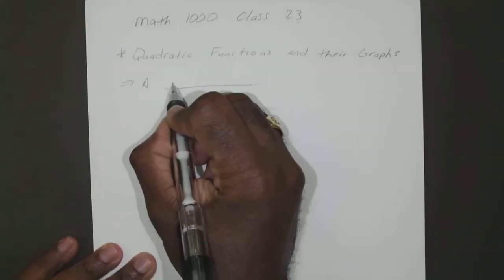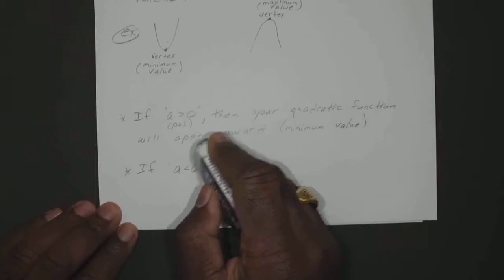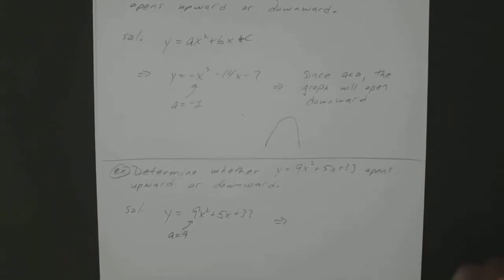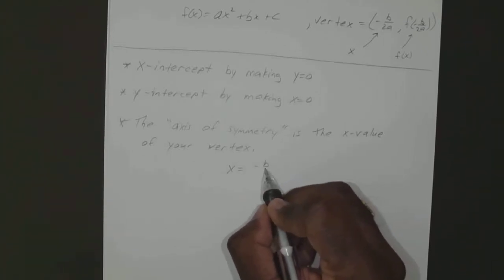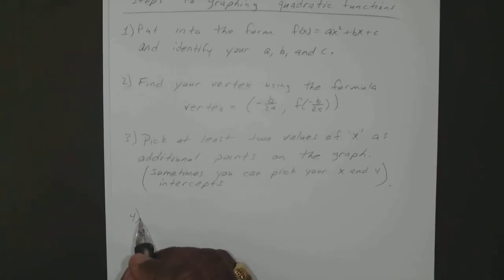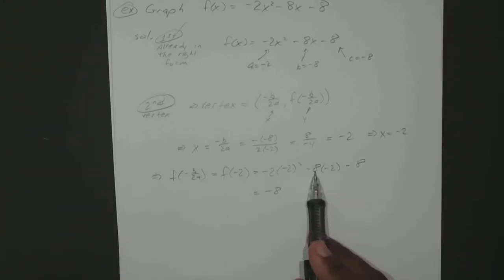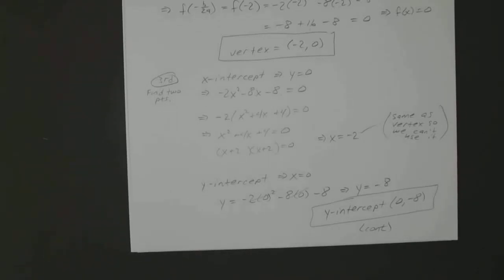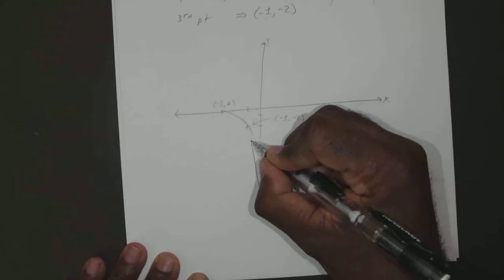1000 Class 23A